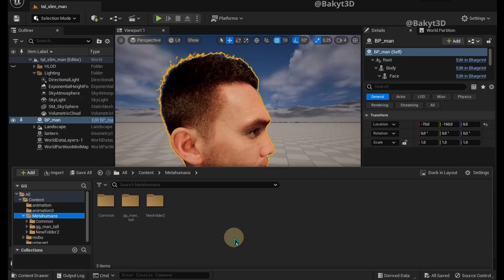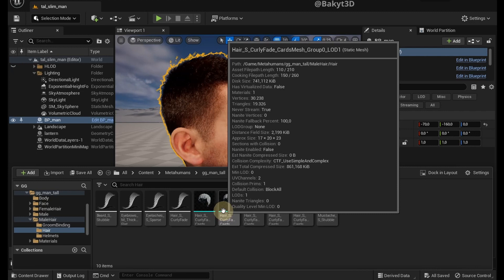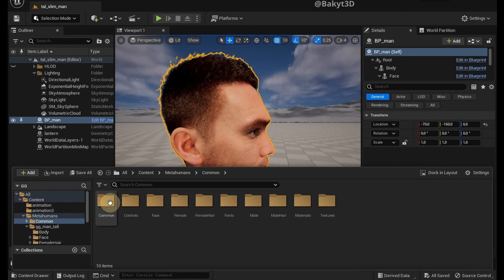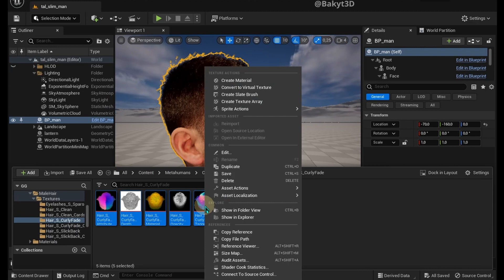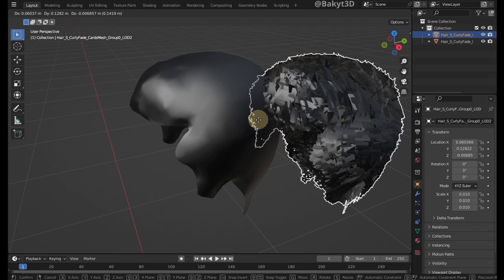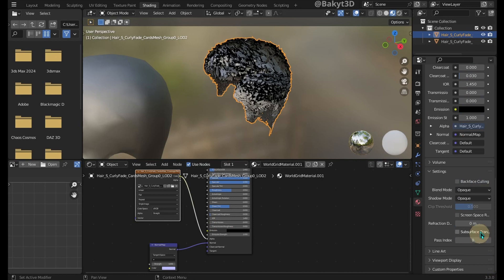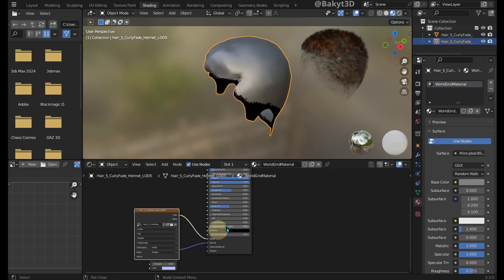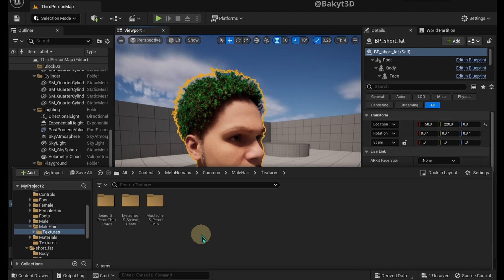Metahuman hair into Blender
Here we'll learn to export hair mesh as FBX and textures as PNG then import them into Blender and arrange Shaders.

0:00 Warning
0:15 Find hair cards mesh and export.
0:29 Locate helmet mesh and export
0:44 Go to textures and export
1:19 Import hair mesh into Blender
1:29 Make a shader for hair card mesh
2:00 Make a shader for helmet type hair mesh
2:17 Doesn't work for certain types of metahuman hair.